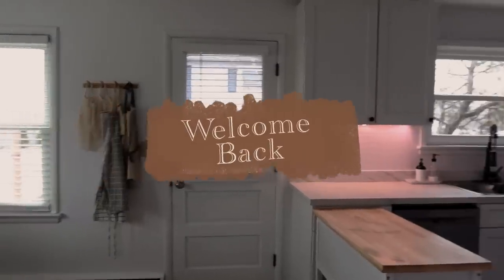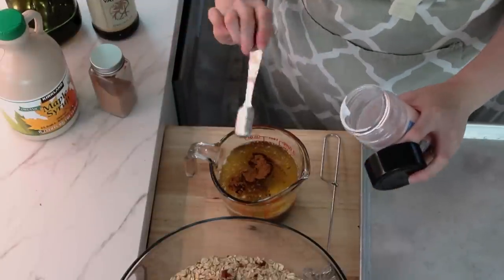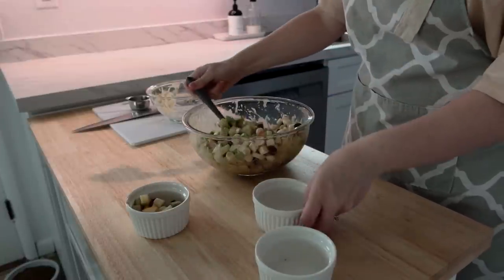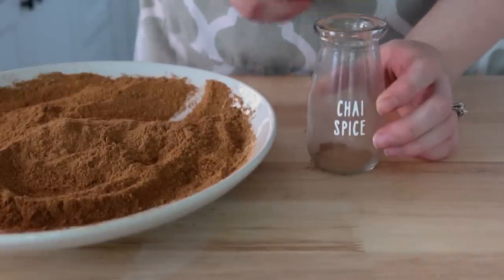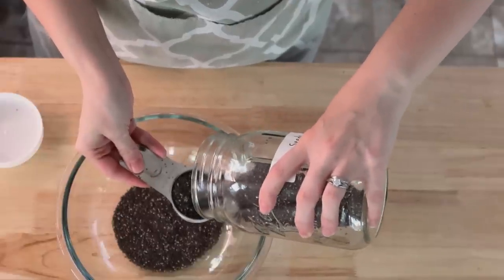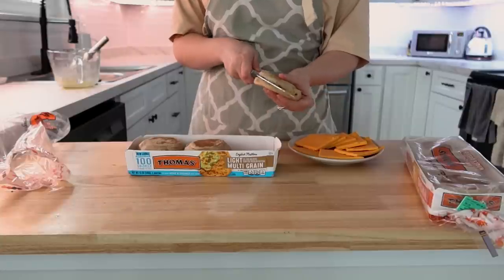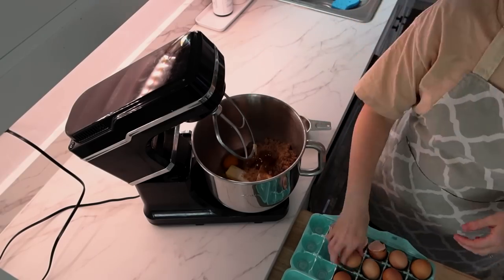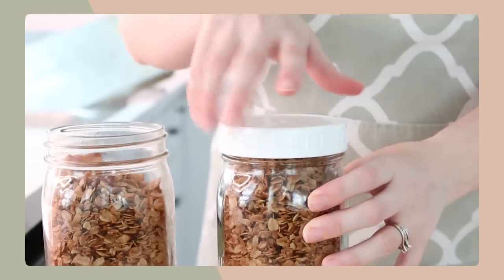EASY BUDGET FRIENDLY WEEKLY MEAL PREP RECIPES LARGE FAMILY MEALS WHATS FOR DINNER FREEZER MEALS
White Jar Lids
Glass Mixing Bowls
Oil Dispenser
Cheese Slicer
Spice Jars With Cork
Electric Tea Kettle
Stand Mixer (LOVE mine, cant recommend enough!)

|RECIPES|
Granola:
6 C. Rolled Oats
1 C. Chopped Nuts
1.5 C. Shredded Coconut
1/4 C. Avocado Oil
1/4 C. Butter
1/2 C. Maple Syrup
1/2 C. Brown Sugar
1.5 tsp Salt
1 tsp cinnamon
1 tsp vanilla
Instructions: Bake at 300F for 45 mins.

-I exchanged the white sugar for brown sugar.
-I exchanged the nuts for a handful of mini marshmallows.
-I also added vanilla liquid stevia.

THE BEST Chocolate Chip Cookies:
-1 C. Butter
-1/4 C. White Sugar
-3/4 C. Brown Sugar
-2 Eggs
-2 tsp. Vanilla
-1 (3oz) pkg Vanilla Instant Pudding (or whatever flavor you like)
-1 tsp Baking Soda
-2 1/4 C. Flour
-1 package chocolate chips
INSTRUCTIONS:
-Mix All Ingredients
-Scoop On Cookie Sheet
-Bake at 375F for 8 to 10 mins.

Write Me:
Adaline Zook